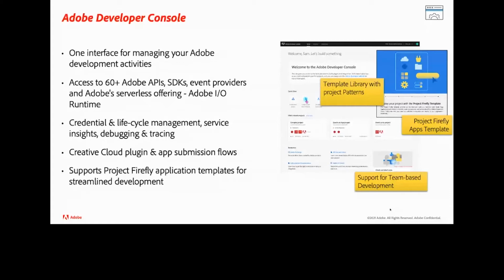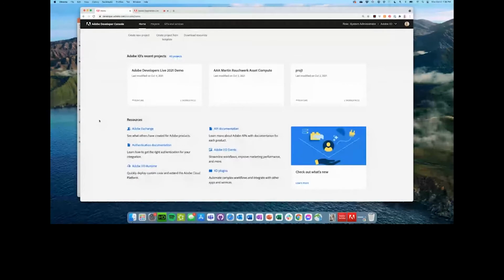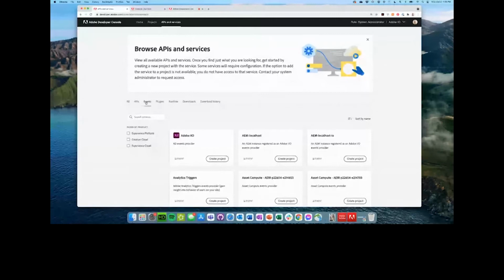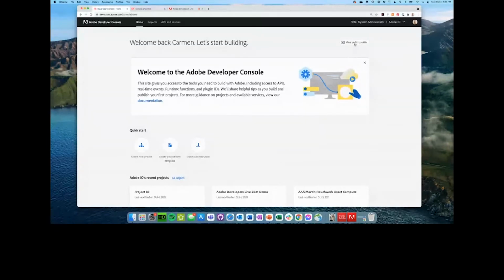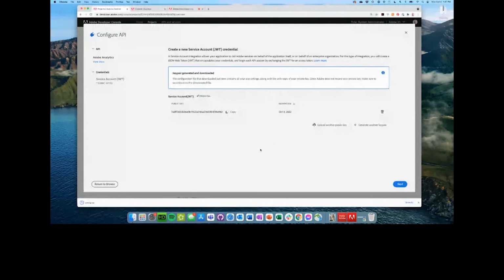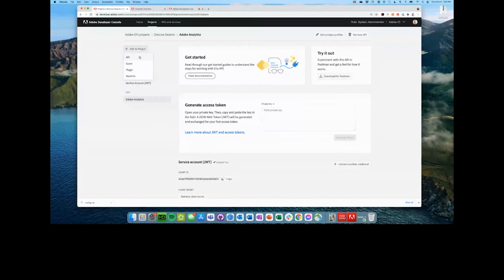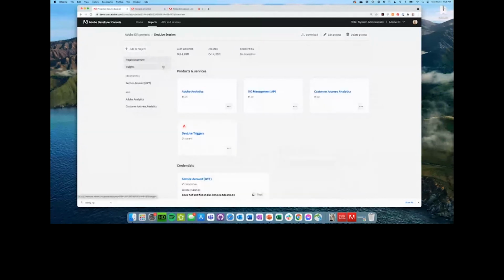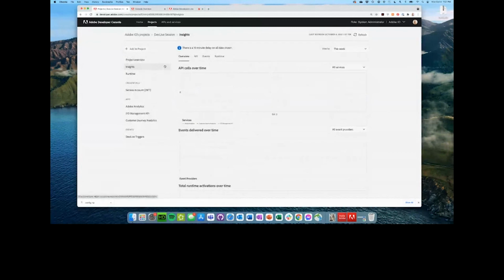Adobe Developers Live | An Introduction to the Adobe Developer Console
Beginner-level. The Adobe Developer Console is the gateway to Adobe APIs, Events, Runtime and App Builder. Join us for an overview of the services and tooling available as part of the Adobe Developer Ecosystem.